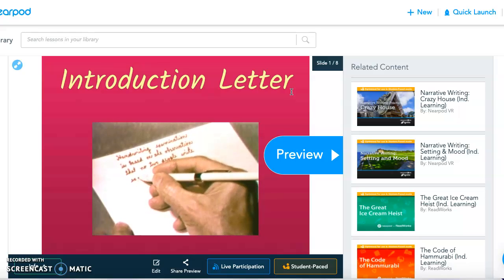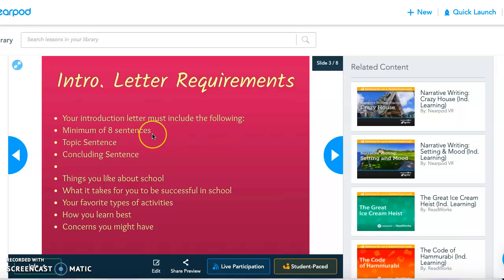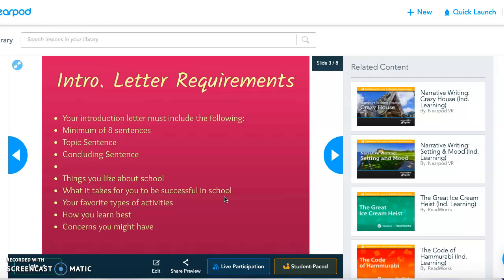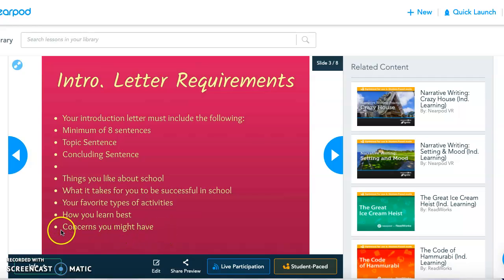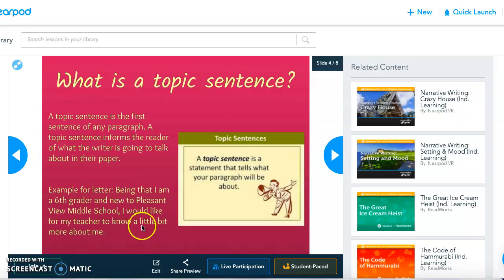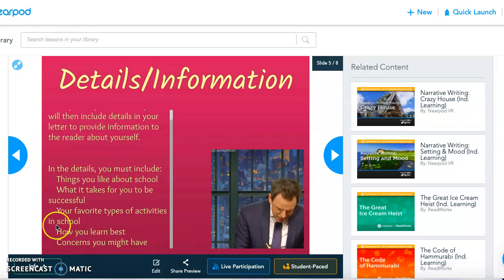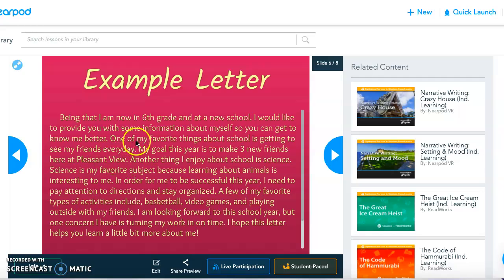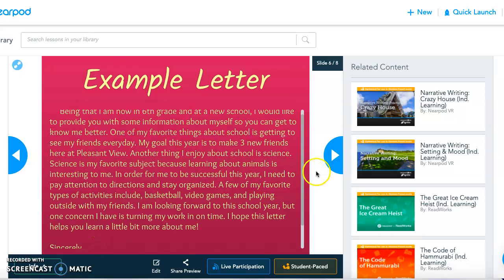Introduction Letter Screen Recording